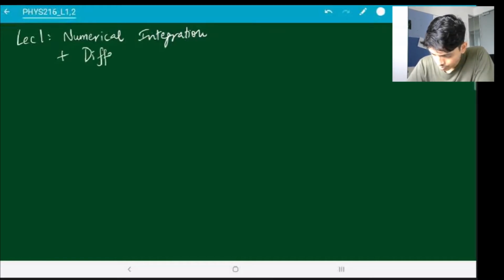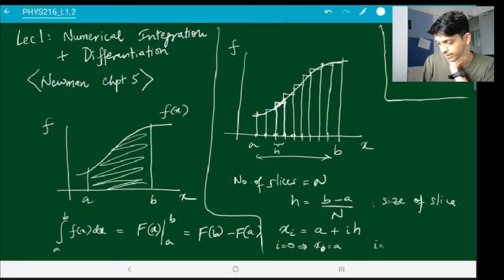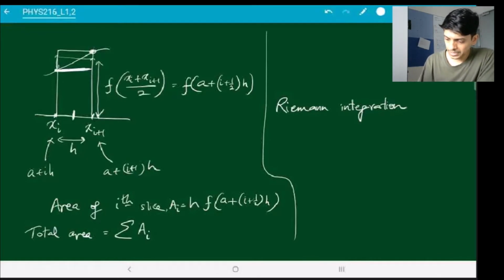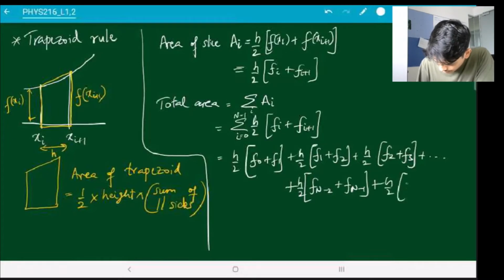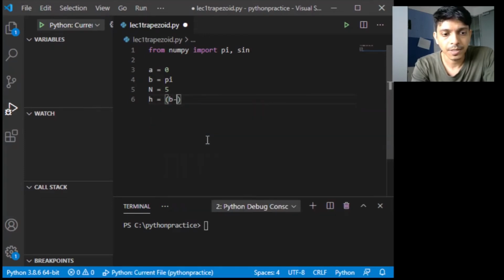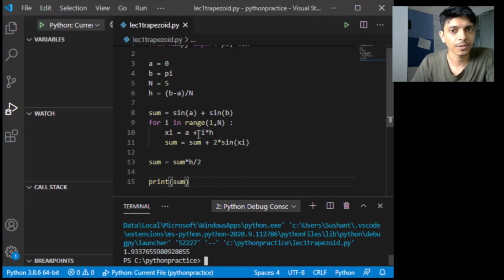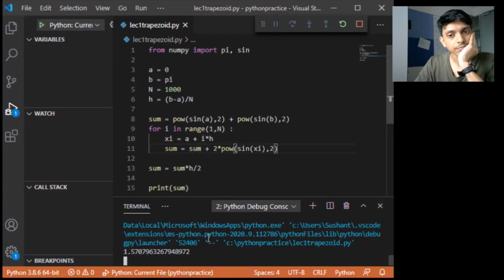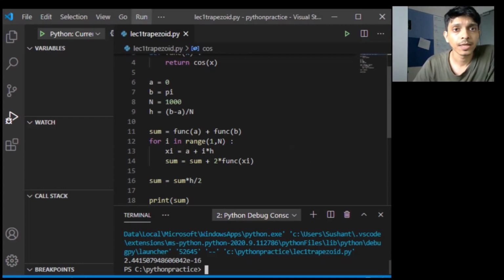Lec 1.1 Computational Methods PHYS216 Krea University 2020